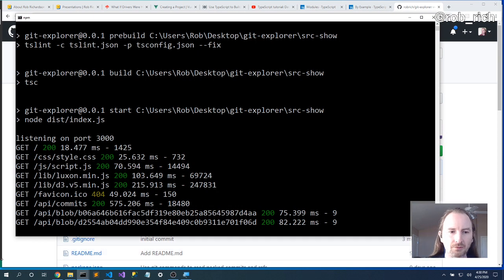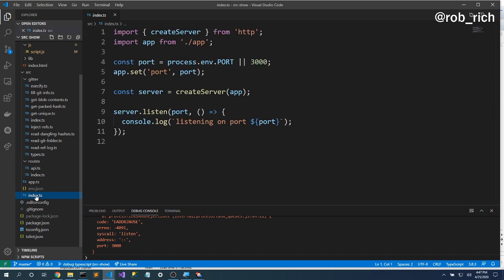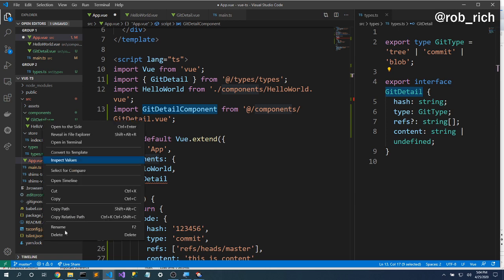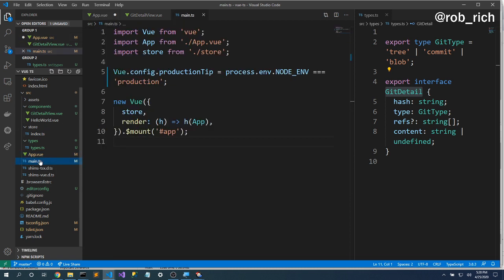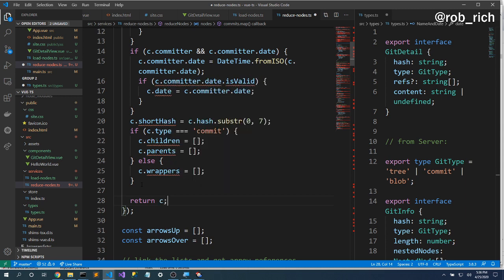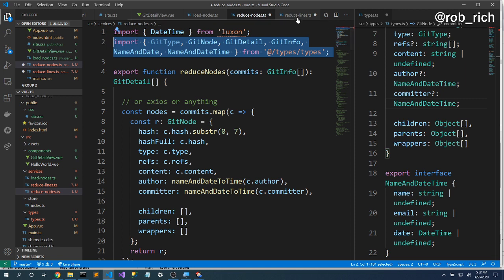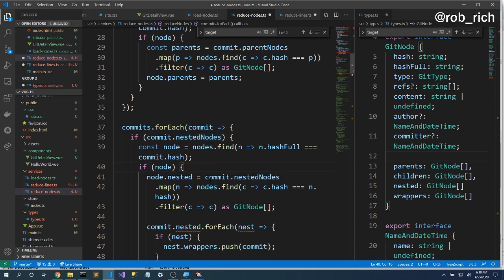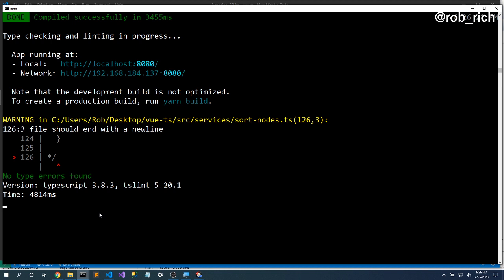Refactor JavaScript to TypeScript: let's play part 1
I built myself a big ball of mud. Now I want to split the d3.js app into Vue components using TypeScript. Come join me as we split out the pieces into testable, coherent parts.